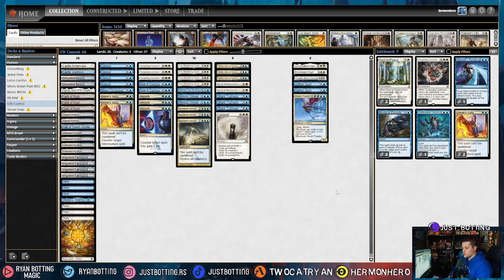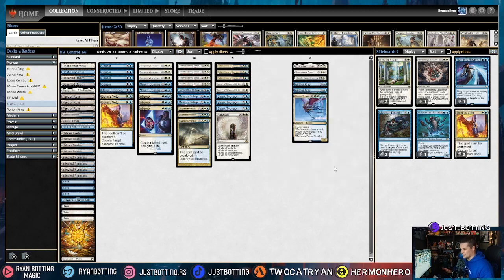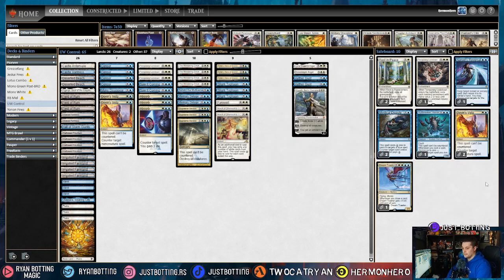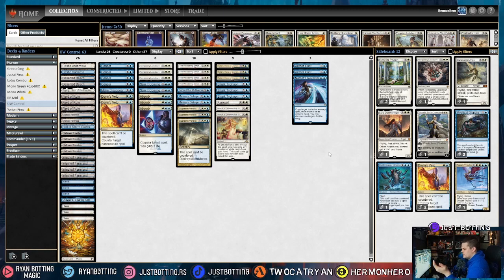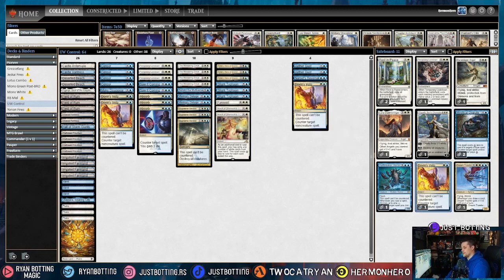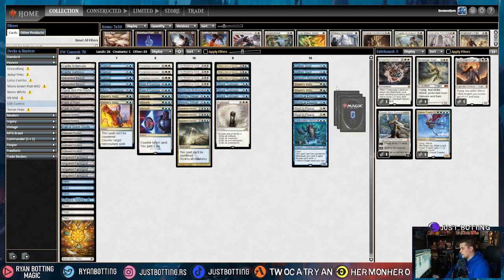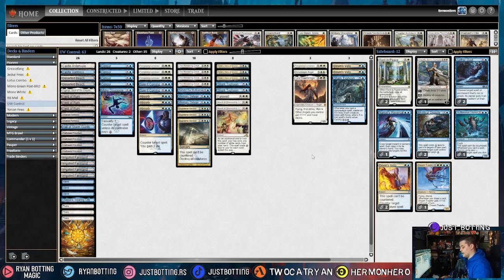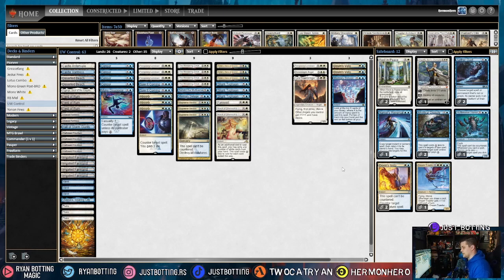[PIONEER] UW Control | Sideboard Guide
Click▼

Making sure you have answers to everything is the name of the game with any control deck.  This UW Control deck in Pioneer is not any different.  This video will teach you how to shore up matchups against the top 10 decks in the format in your post-board games!